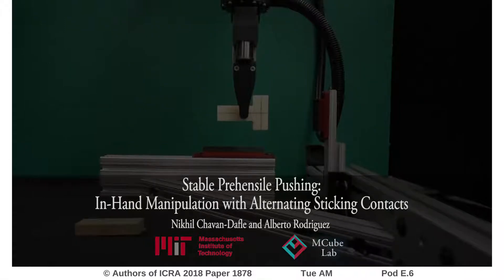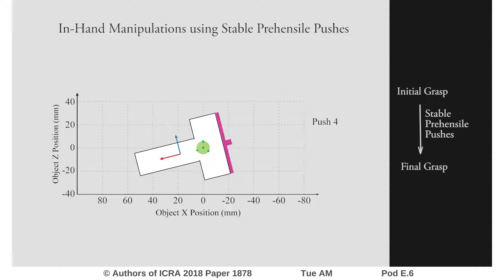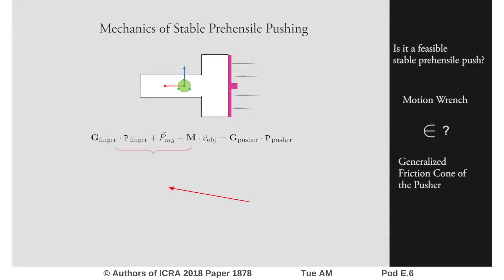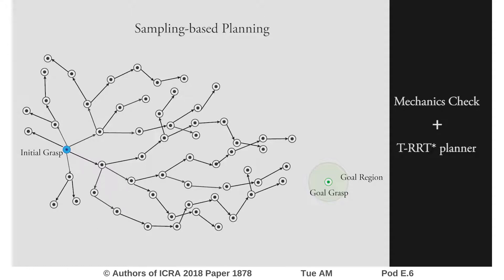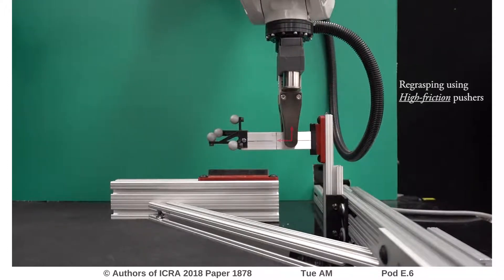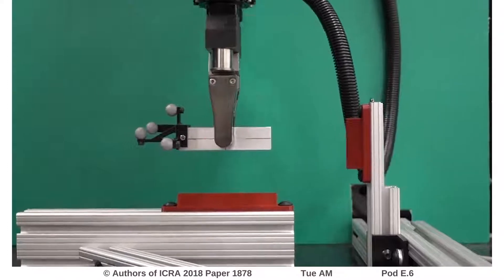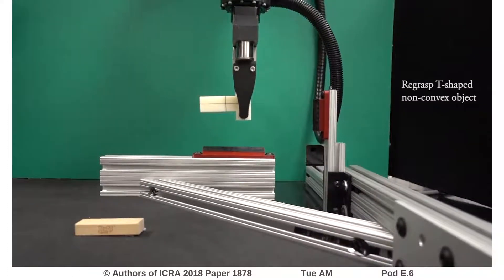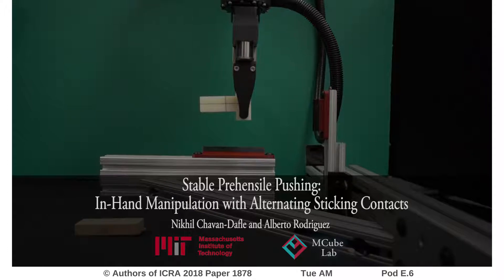Stable Prehensile Pushing: In-Hand Manipulation with Alternating Sticking Contacts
Interactive Session Tue AM Pod E.6
Authors: Chavan-Dafle, Nikhil; Rodriguez, Alberto
Title: Stable Prehensile Pushing: In-Hand Manipulation with Alternating Sticking Contacts

Abstract:
This paper presents an approach to in-hand manipulation planning that exploits the mechanics of alternating sticking contact. Particularly, we consider the problem of manipulating a grasped object using external pushes for which the pusher sticks to the object. Given the physical properties of the object, frictional coefficients at contacts and a desired regrasp on the object, we propose a sampling-based planning framework that builds a pushing strategy concatenating different feasible stable pushes to achieve the desired regrasp. An efficient dynamics formulation allows us to plan in-hand manipulations 100-1000 times faster than our previous work which builds upon a complementarity formulation. Experimental observations for the generated plans show that the object precisely moves in the grasp as expected by the planner.